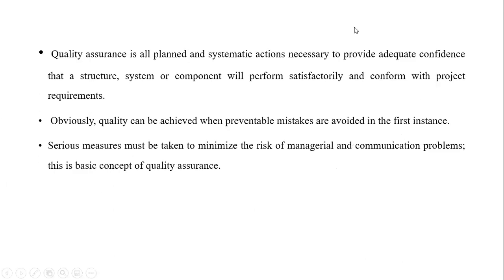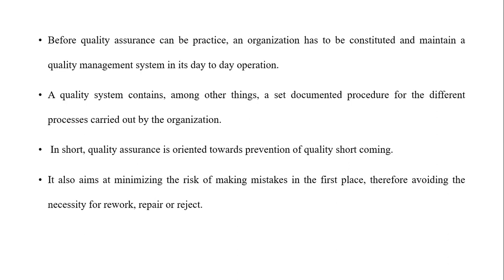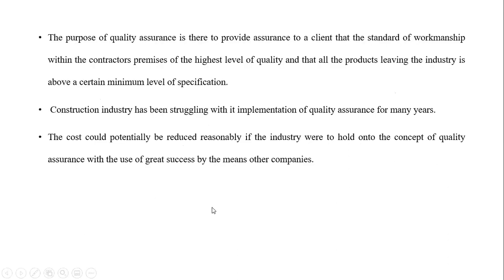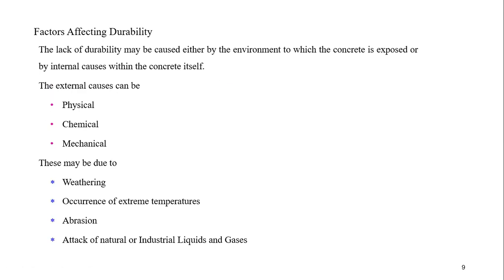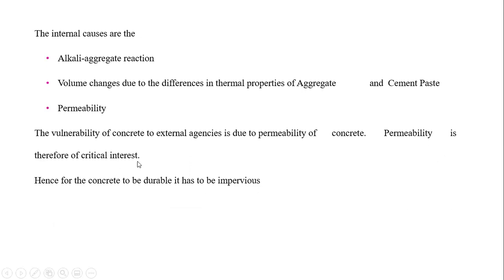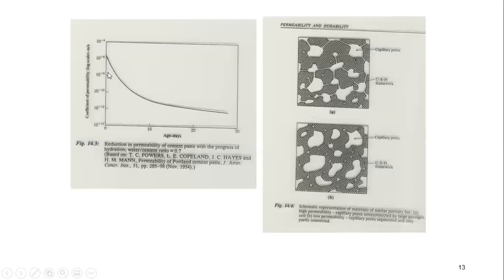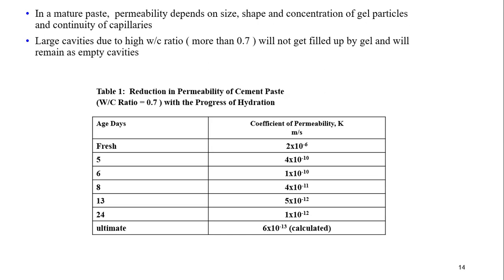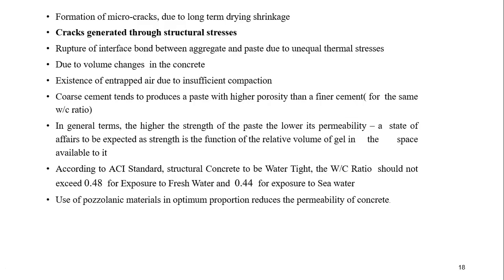Quality Assurance for Concrete & Effects due to Climate BY D MAHHAMITRA, AP / CIVIL, ACET